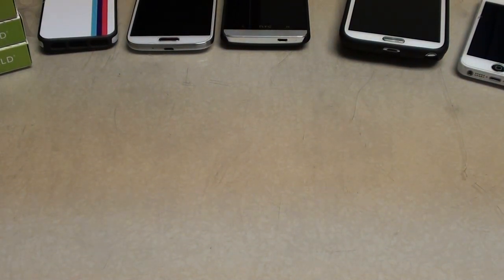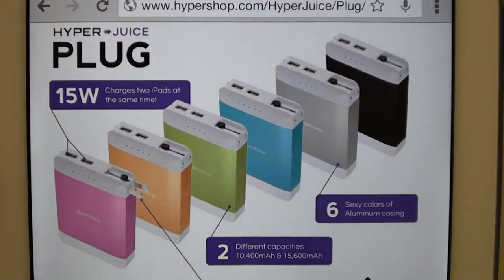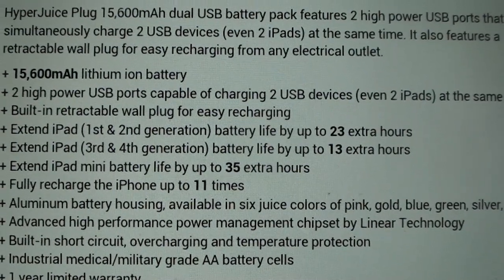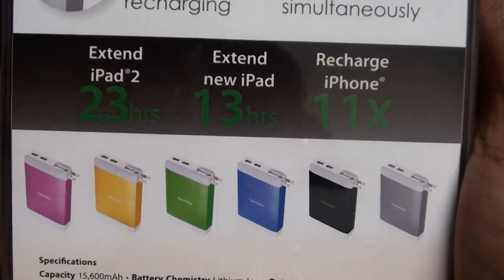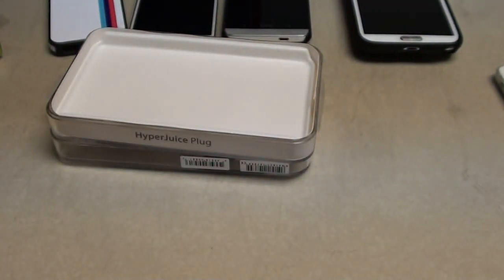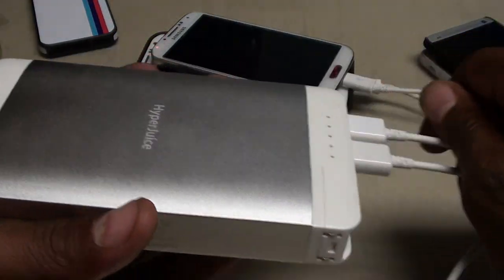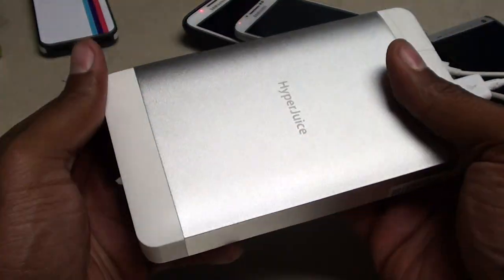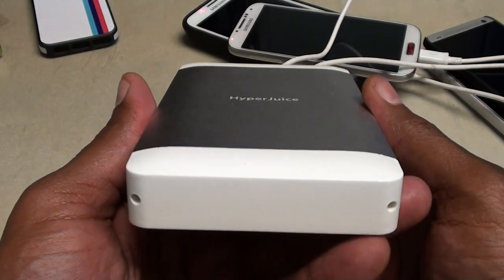HyperJuice 15,600 mAh Portable Battery Pack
+ 15,600mAh lithium ion battery
+ 2 high power USB ports capable of charging 2 USB devices (even 2 iPads) at the same time
+ Built-in retractable wall plug for easy recharging
+ Extend iPad (1st & 2nd generation) battery life by up to 23 extra hours
+ Extend iPad (3rd & 4th generation) battery life by up to 13 extra hours
+ Extend iPad mini battery life by up to 35 extra hours
+ Fully recharge the iPhone up to 11 times
+ Aluminum battery housing, available in six juice colors of pink, gold, blue, green, silver, black
+ Advanced high performance power management chipset by Linear Technology
+ Built-in short circuit, overcharging and temperature protection
+ Industrial medical/military grade AA battery cells